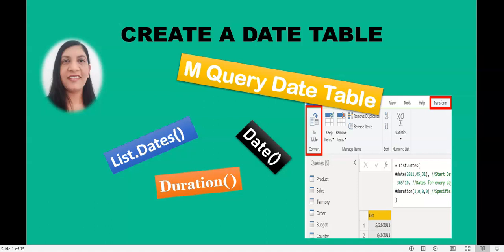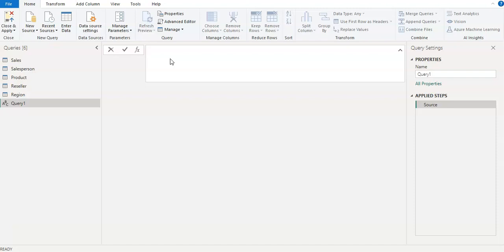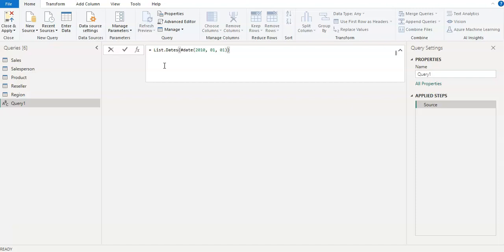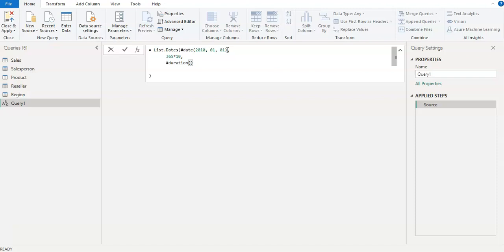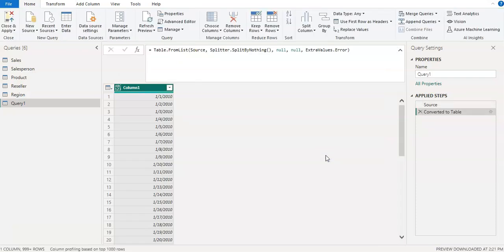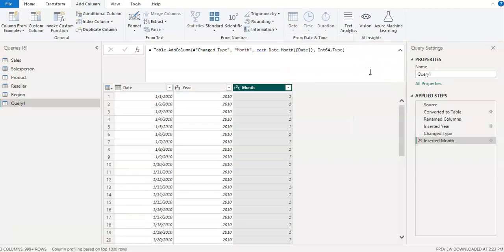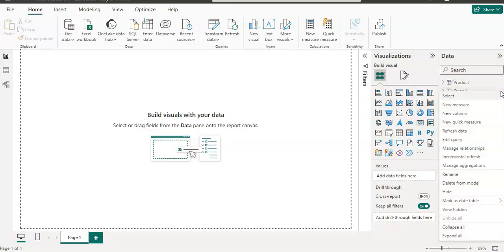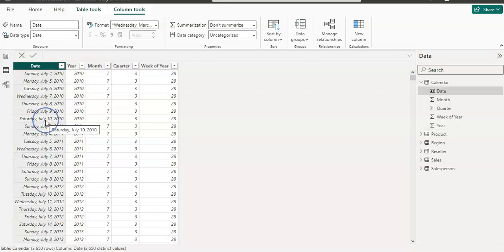Data Model Design || How to create Date Table using M code in POWER QUERY EDITOR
This video teaches How to create Date Table using M code in POWER QUERY EDITOR - POWER BI @LearnDataAnalytics-11

power bi
power bi tutorial
M functions